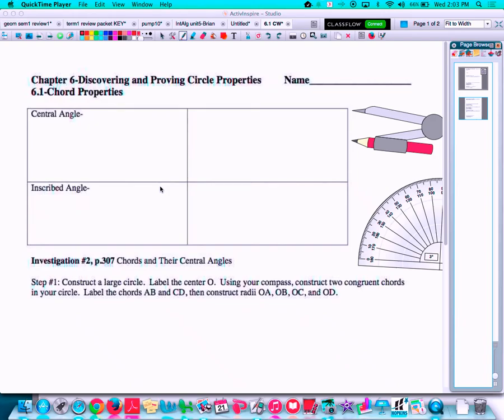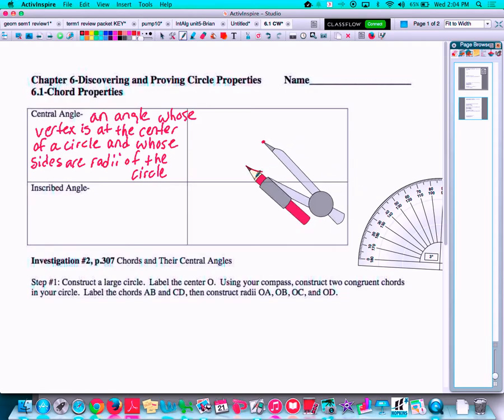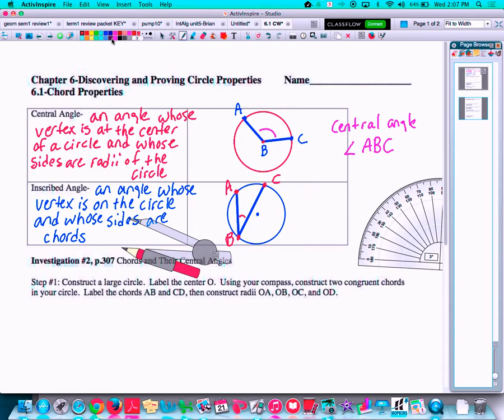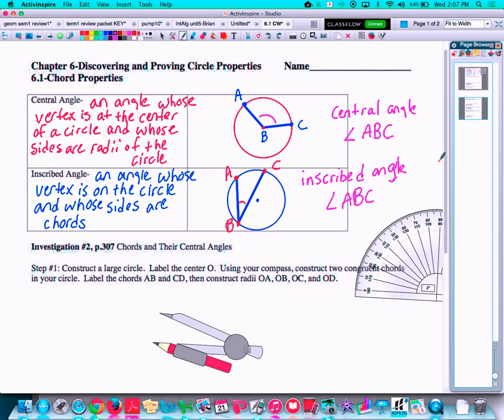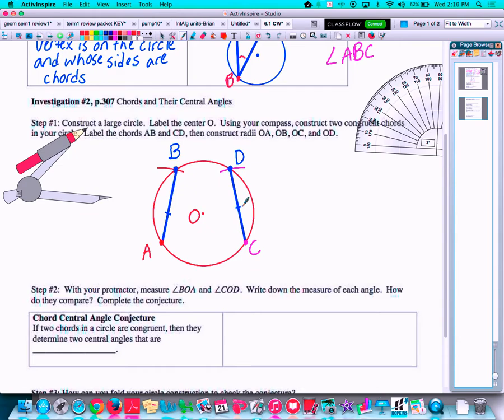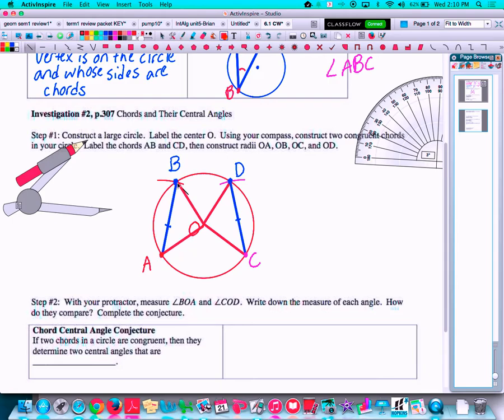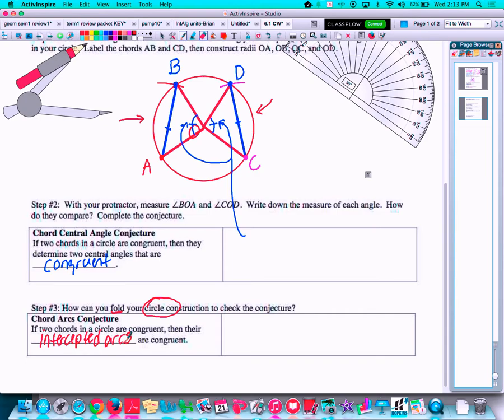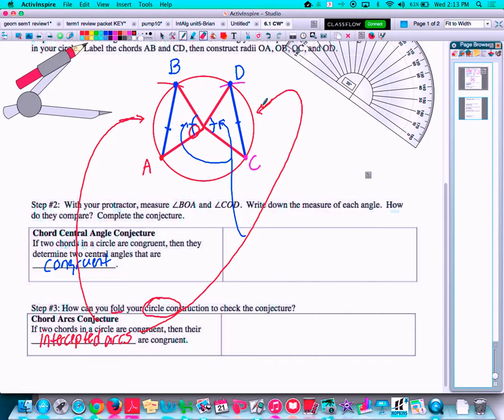6.1-Chord Properties - part 1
This is a lesson from section 6.1 of the Discovering Geometry textbook